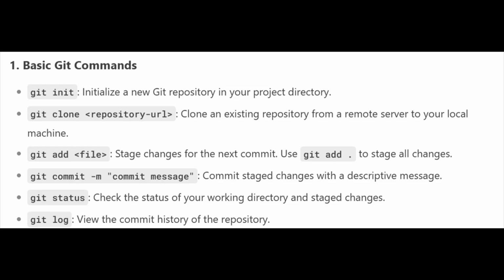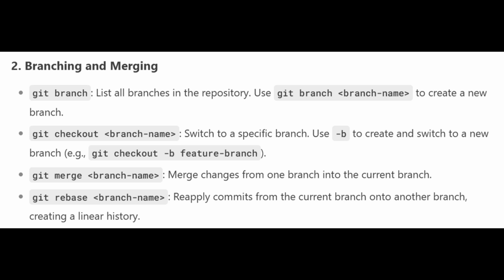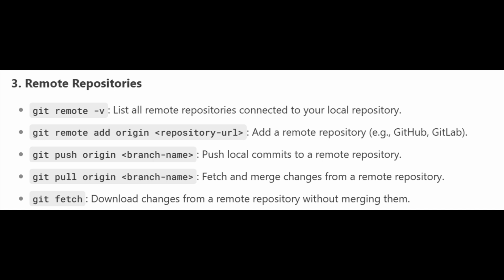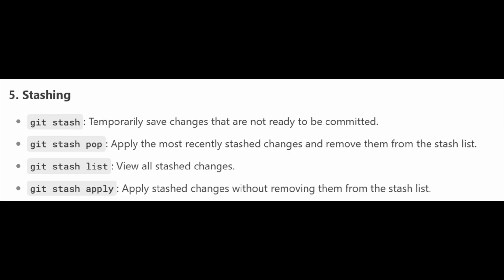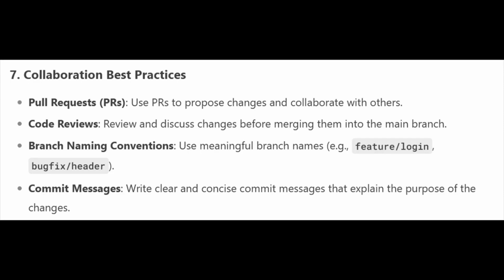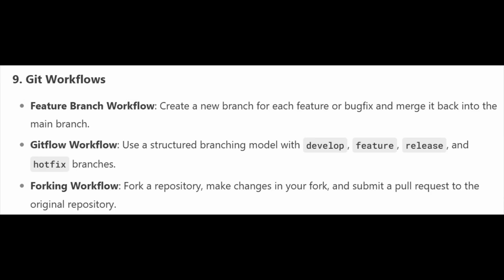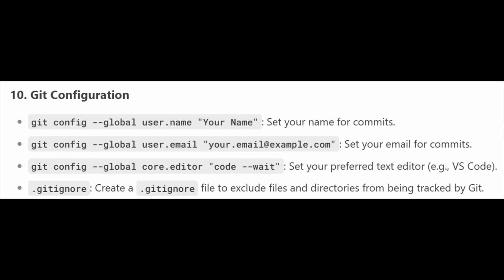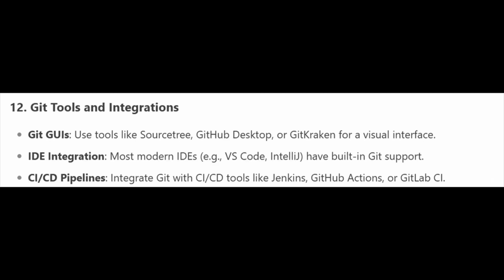Mastering Git: Essential Skills Every Developer Should Know!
In this video, we’ll cover the must-know Git skills that every developer should master to boost productivity and collaborate effectively. Whether you’re a beginner or looking to sharpen your Git workflow, this guide has you covered!

 🔑 What You’ll Learn:
✅ What is Git & Version Control
✅ How to Set Up Git
✅ Essential Git Commands (add, commit, push, pull)
✅ Branching & Merging
✅ Handling Merge Conflicts
✅ Working with Remote Repositories
✅ Undoing Changes & Stashing
✅ Git Best Practices for Developers

✨ Perfect for:
- Beginners learning Git
- Developers improving their workflow
- Teams aiming for better collaboration